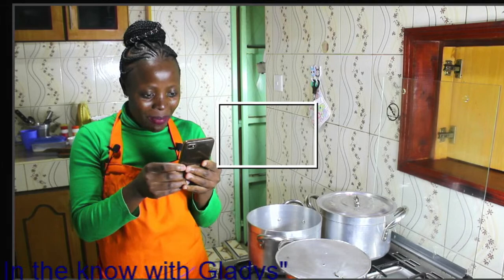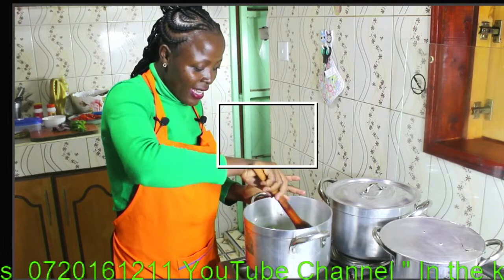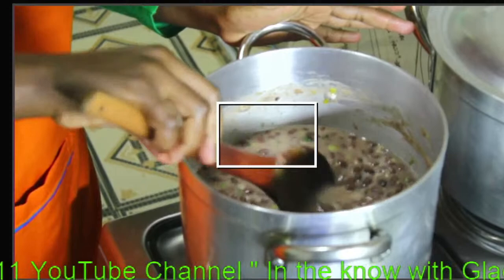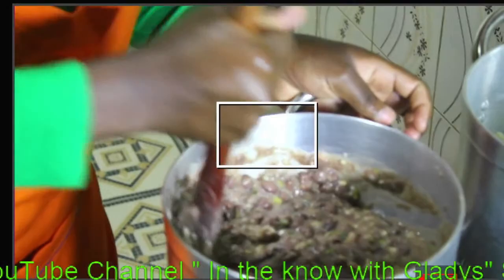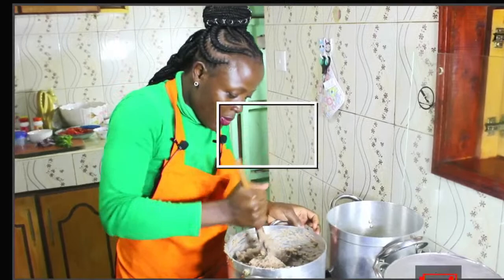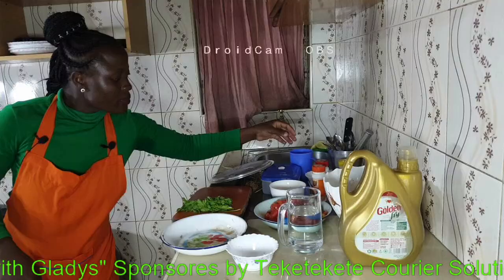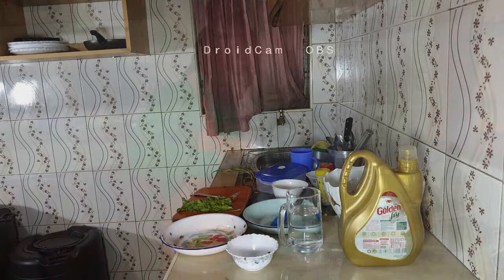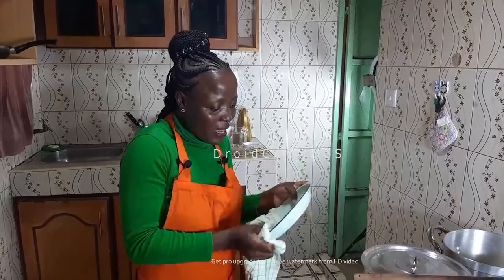How to Cook Omushenye/Omushenye Recipe (Traditional Luhya Delicacy)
The whole wide world is a global village thanks to the propagation of media technologies. and with this you can be able to connect to anyone regardless the continent they are! Join me on this live chat as you learn how to cook Omushenye which is a nutritious yet filling delicacy from Western region in Kenya. From this live chat you will have an opportunity to have a feel of Luhyas traditional foods many more .Please consider subscribing and turn on the notification bell so that you wont miss such great content